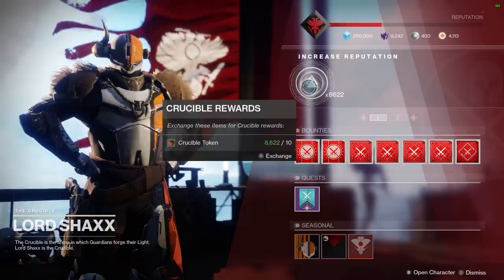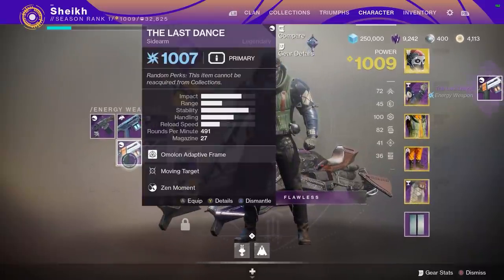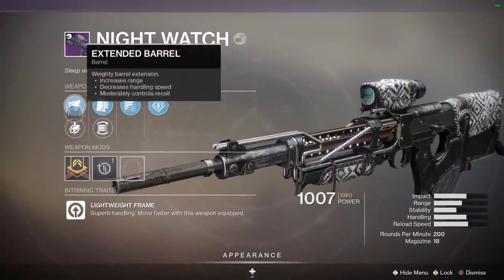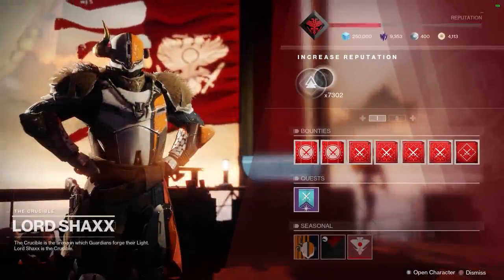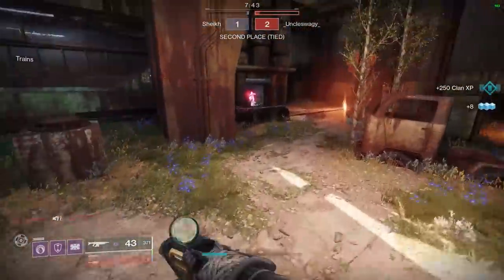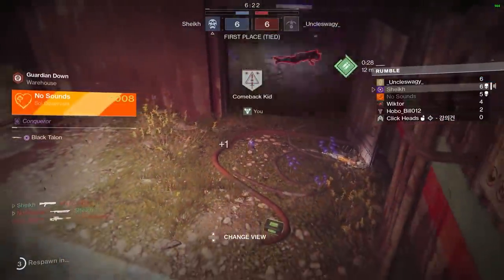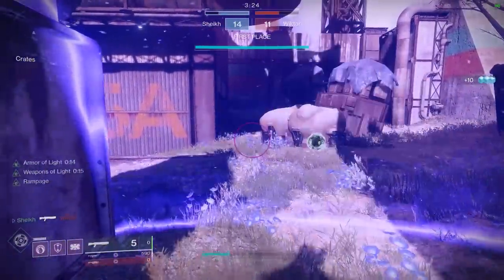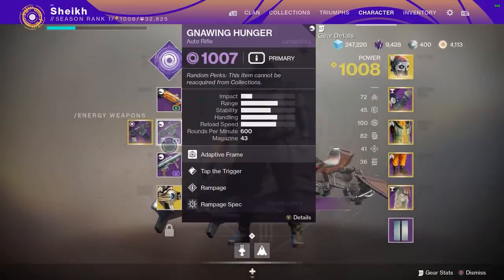Lord Shaxx's Loot Pool FINALLY Updated! Destiny 2 Season Of Arrivals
You finally have something to spend those tokens on boys. Here's some of the stuff i got spending mine!